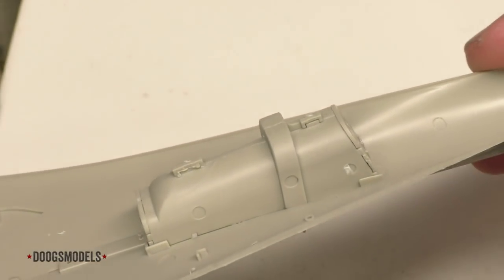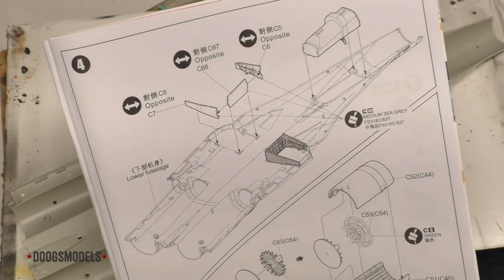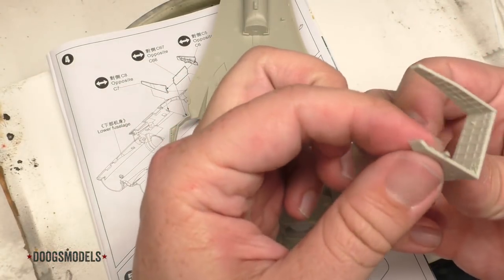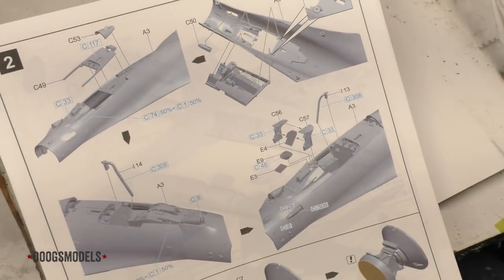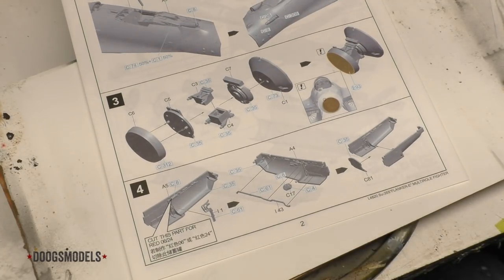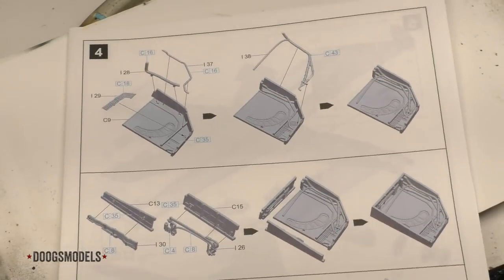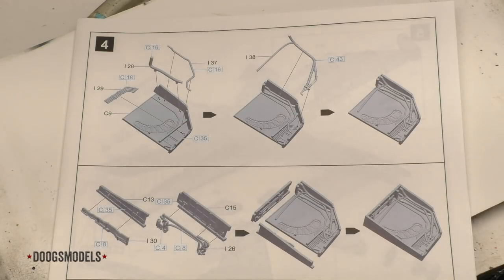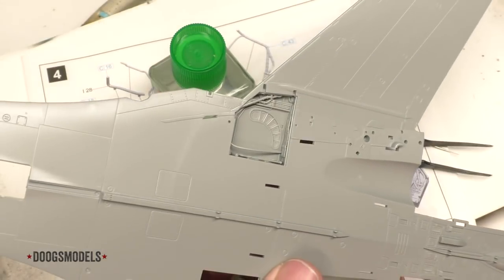Su-35 Flankoff Part 5 - Gear Bays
Part 5 of the Kitty Hawk/Great Wall Hobby Flankoff explores the nose and main gear bays of both 1/48 Su-35 kits.